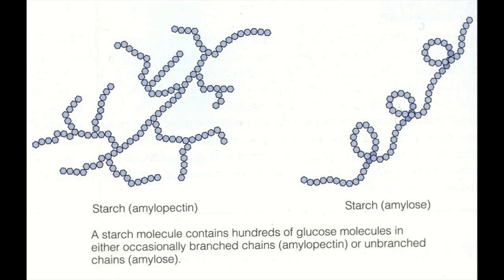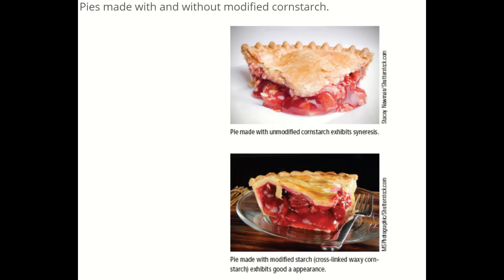Starch Retrogradation Video